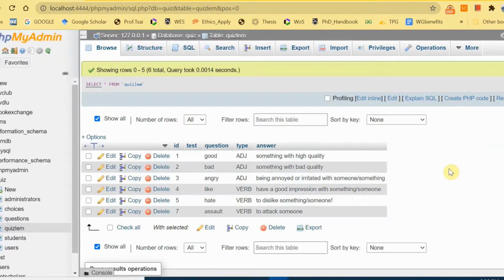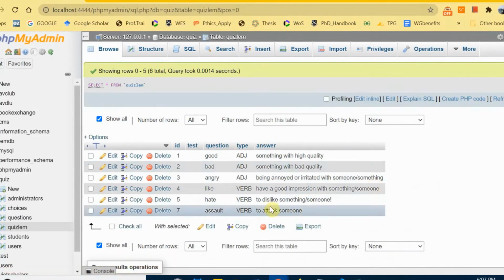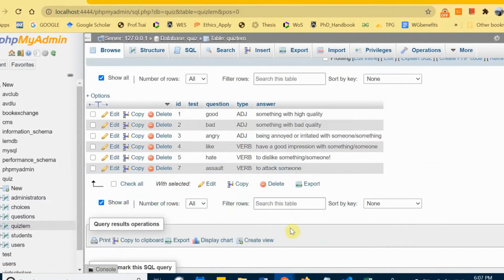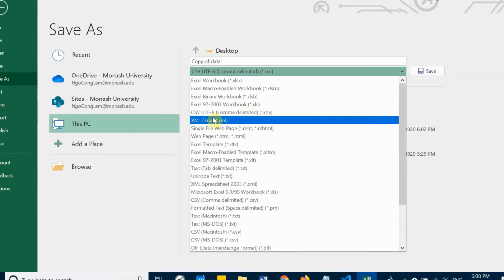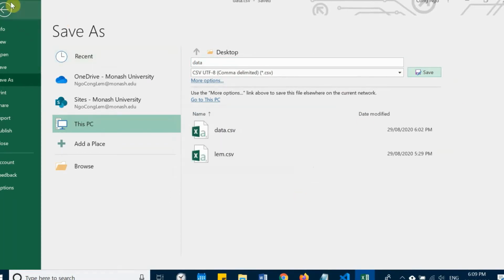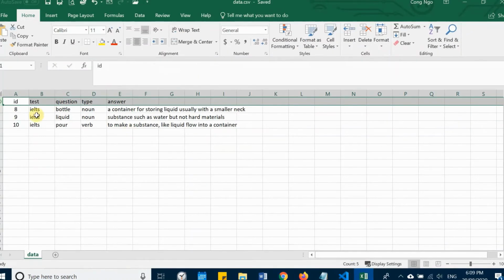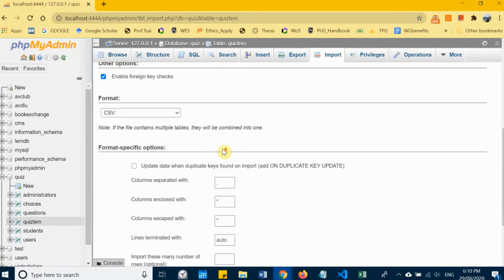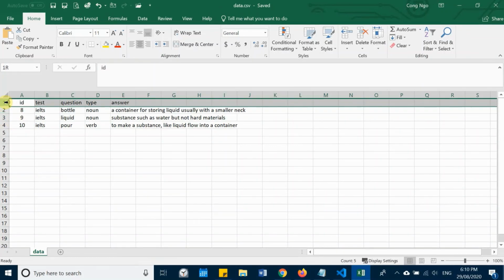How to import csv data file in phpmyadmin | zerotocoding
In this video, I'm going to demonstrate how we can import csv data file in phpmyadmin | zerotocoding